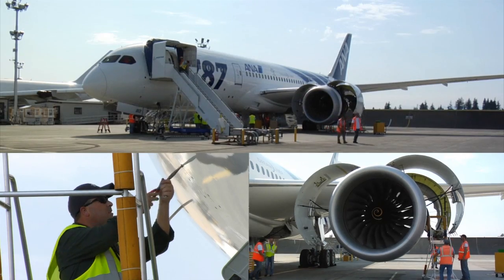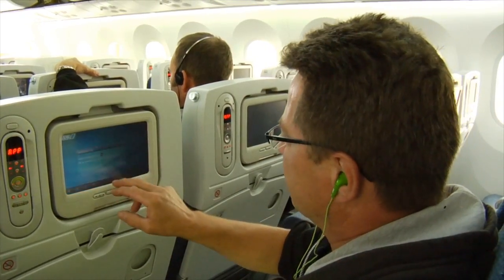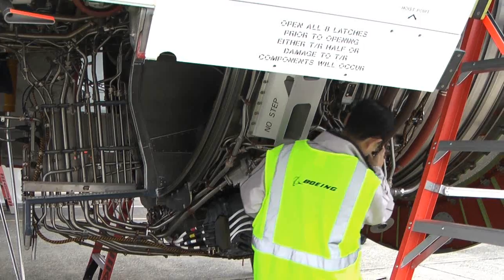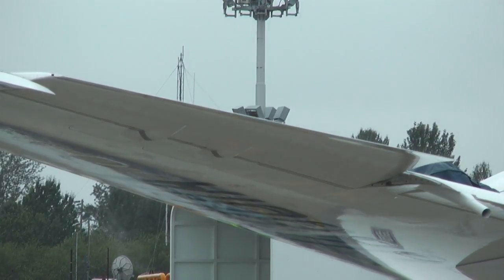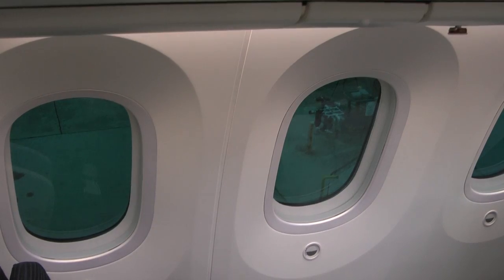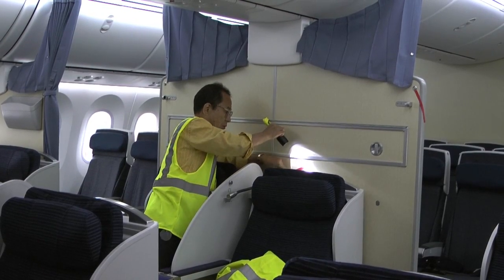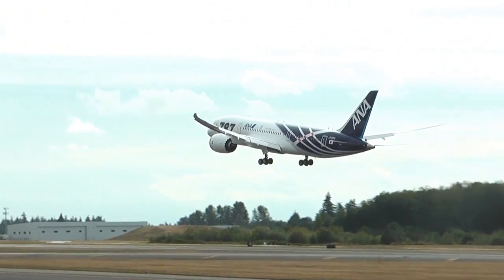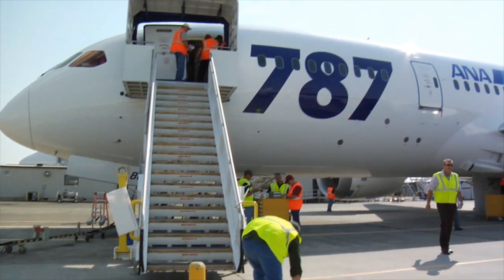Exclusive look inside a Boeing 787 inspection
Go behind the scenes as the first Boeing 787 to enter service is opened up from nose to tail for a final inspection by launch customer ANA